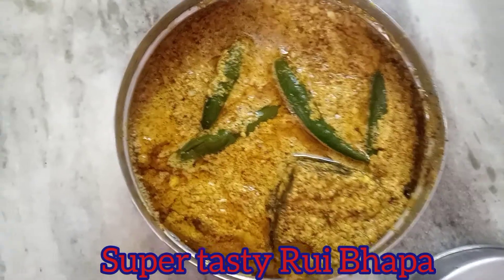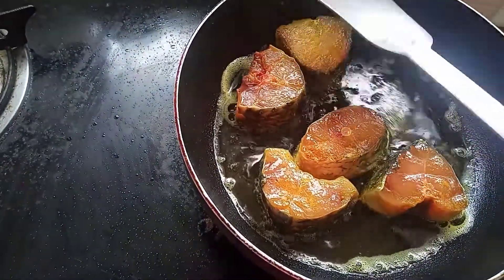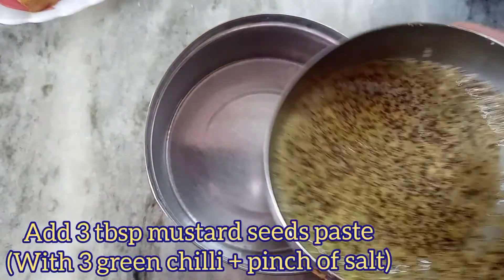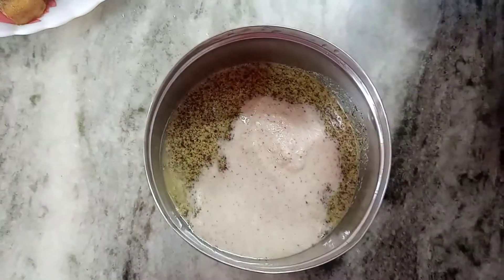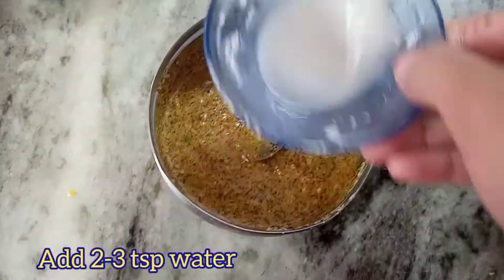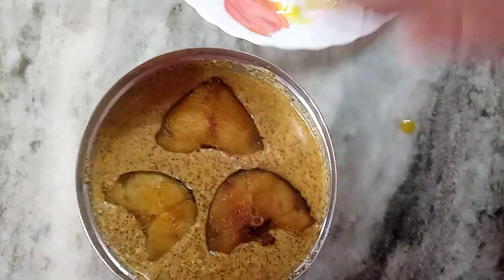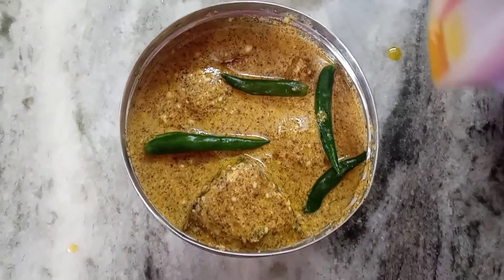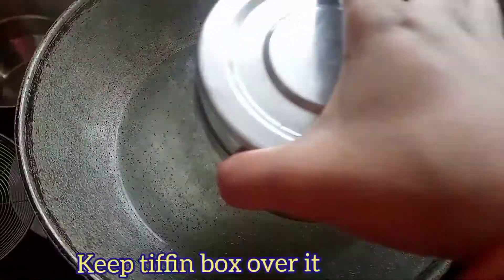রুই ভাপা রেসিপি/Rui Macher Bhapa Recipe/Rui bhapa bengali style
it is Rui macher bhapa recipe. Rui bhapa is a Bengali dish.
Saraswati Puja special recipes
blogger tutorial for beginners
my first vlog
my first vlog viral kaise kare
my first vlog viral trick
how to viral my first vlog
bengali vlog